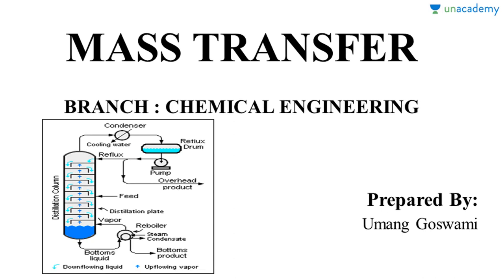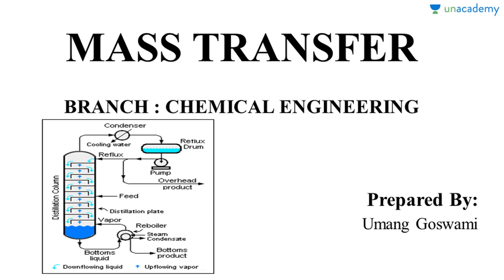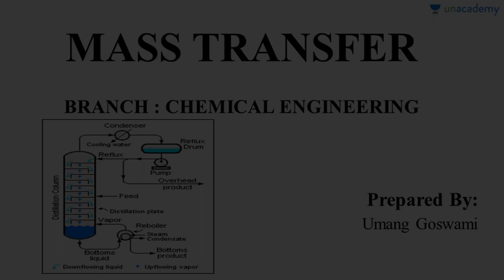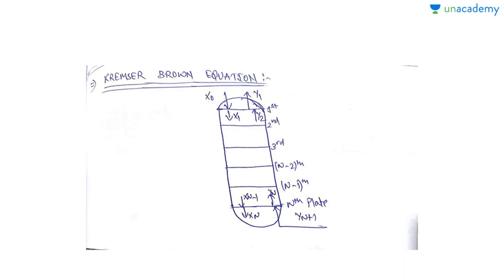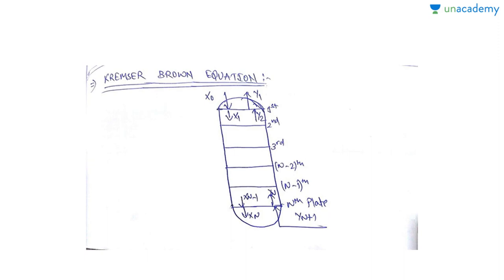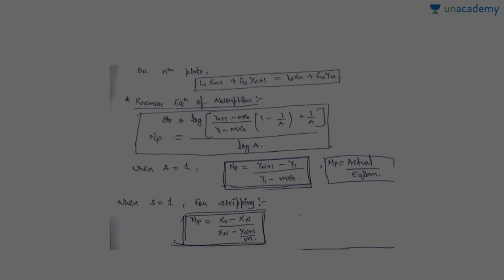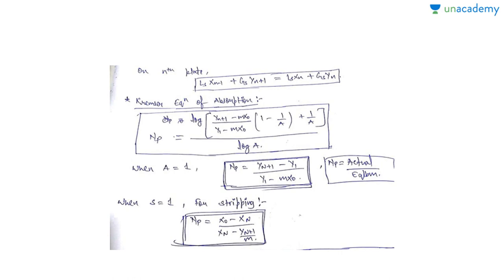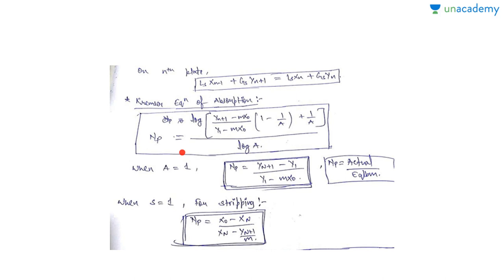Kremser Brown Equation: Mass Transfer - Chemical Engineering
This lesson explains Cascade Material Balance under the course, "Mass Transfer", for GATE Chemical Engineering. Some important concepts and terminologies are also precisely illustrated. The complete course can be viewed by visiting the link given below.